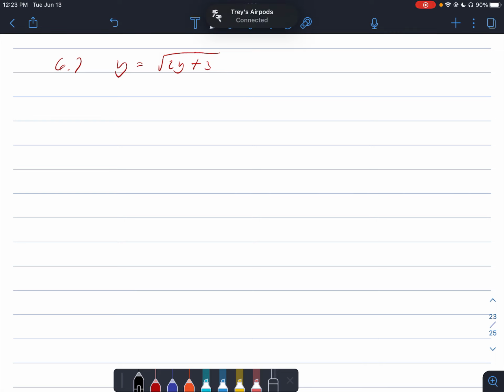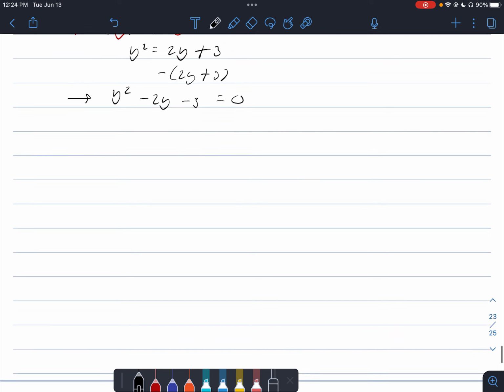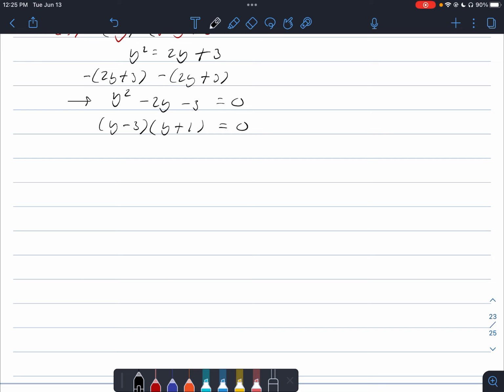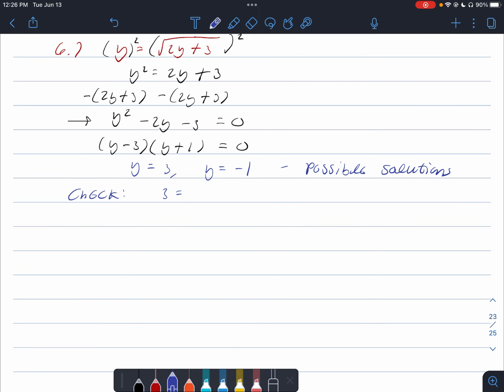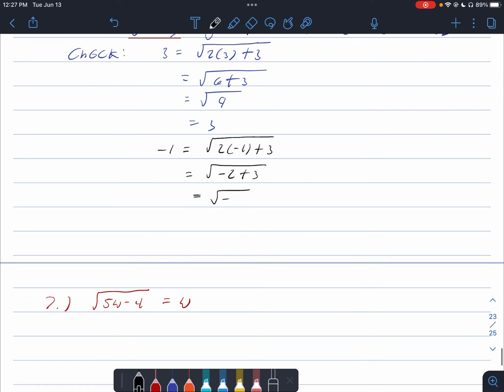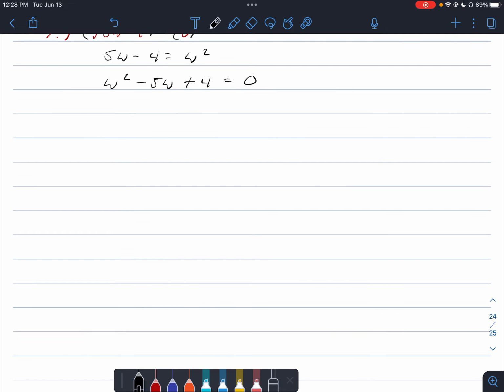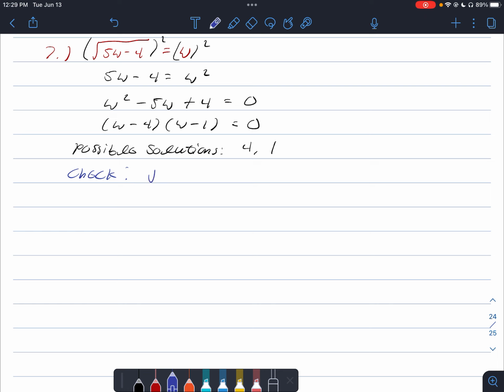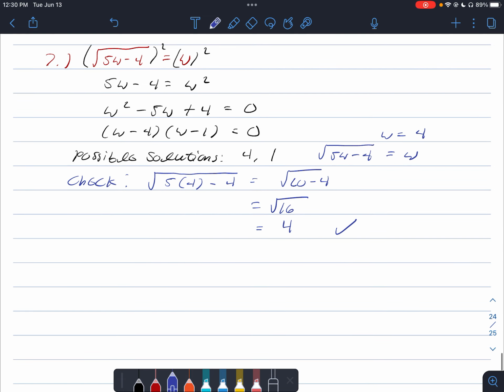Radical Equations (Part 3)